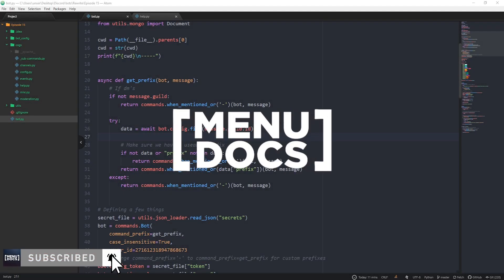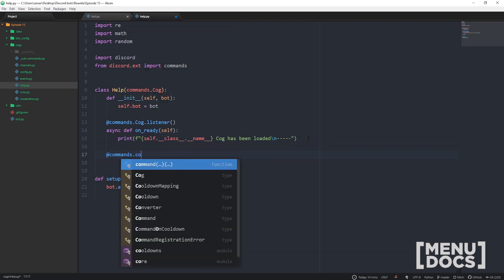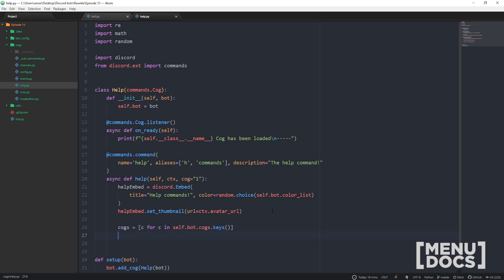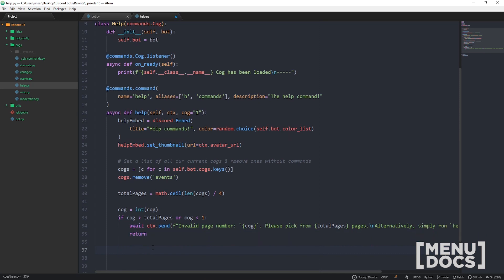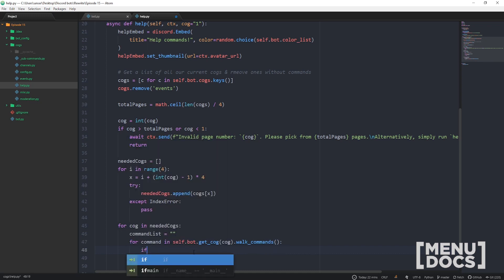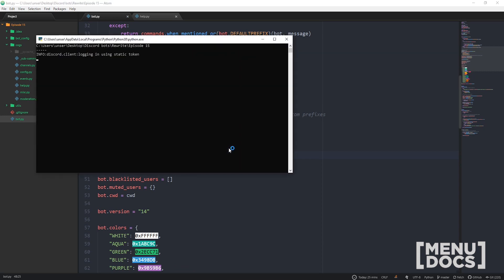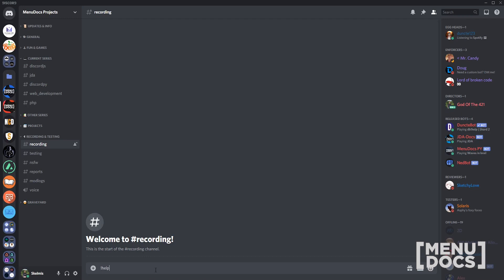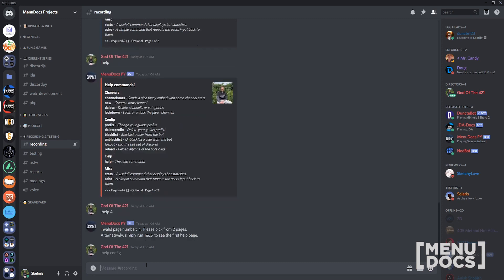Discord.py Bot Tutorial - Custom Help Command [Part 1] (Episode #15.1) | MenuDocs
Check out this custom help command out!

The Code:
Want to find the code for references purposes? Check it out on our github linked below. It is advised that YOU SHOULD NOT copy and paste because you WILL NOT learn anything. {SERIES GITHUB LINK}

Resources Links:
- {EXAMPLE1}
- {EXAMPLE2}